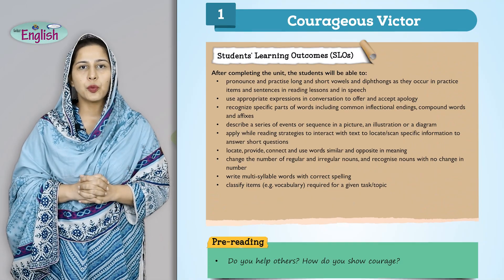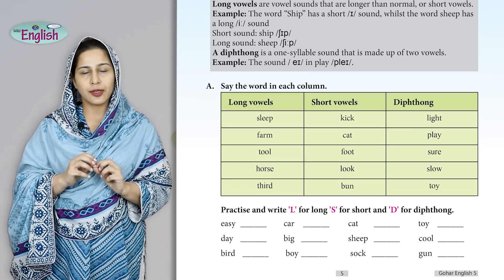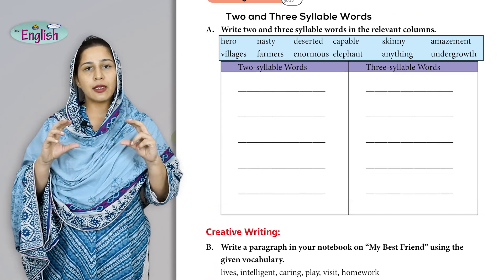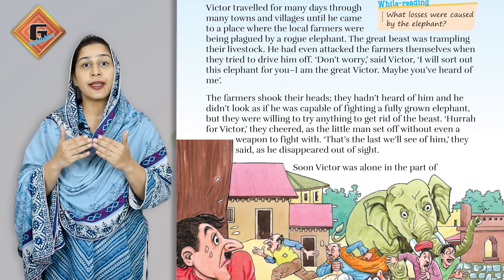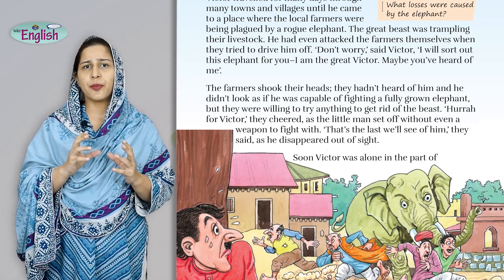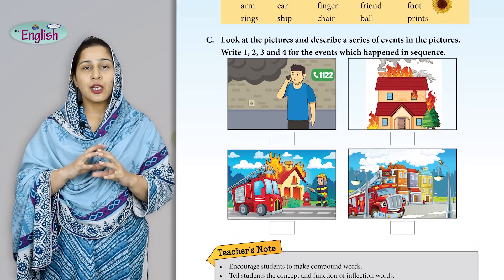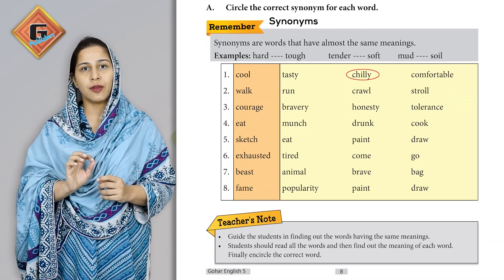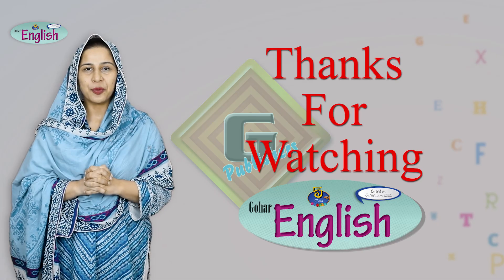Gohar English 5|Unit 1|Lec 1|Intro of Unit